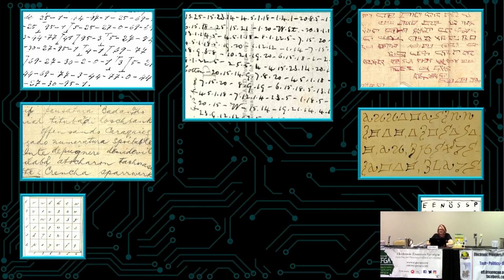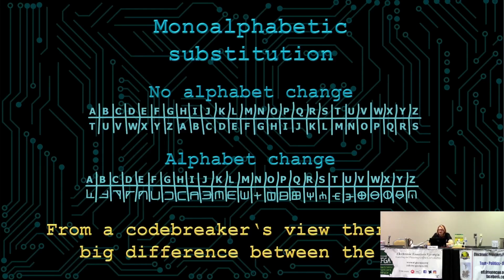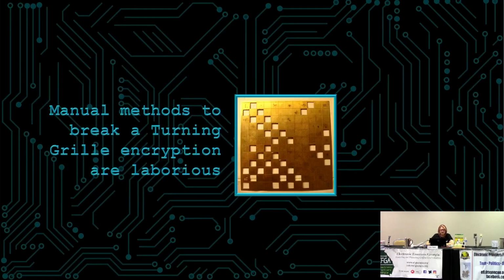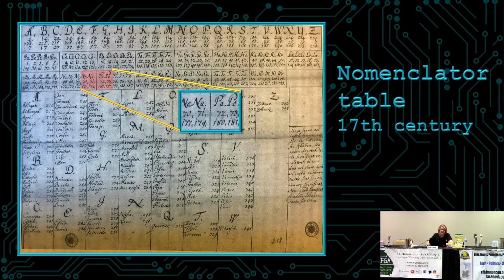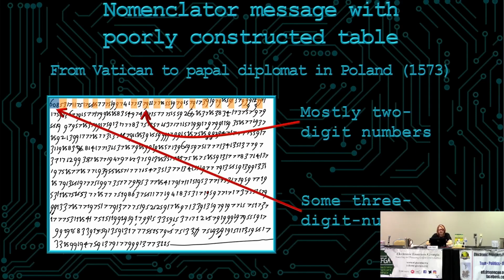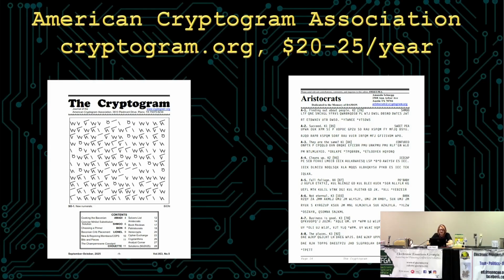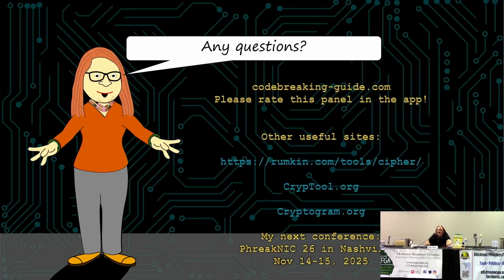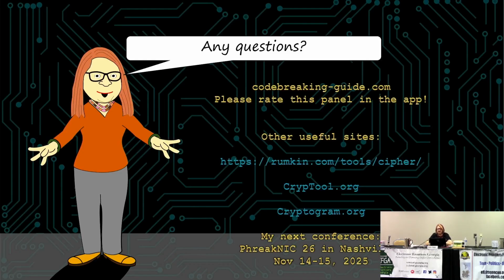Cryptography 101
A quick summary of different types of classical ciphers, how they are made, and how they can be cracked.

Elonka Dunin